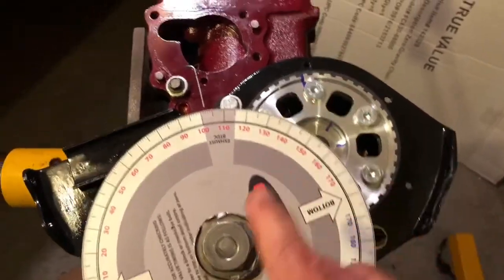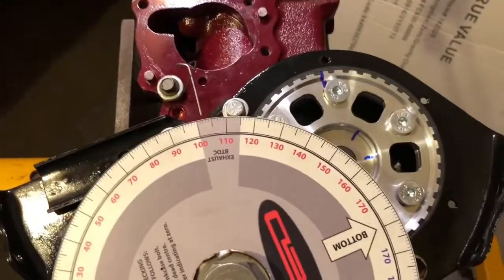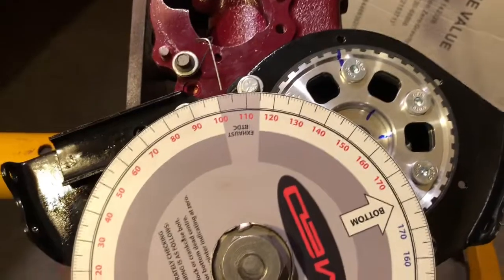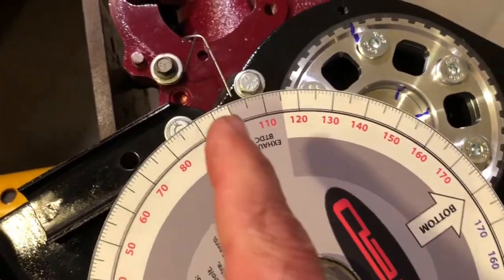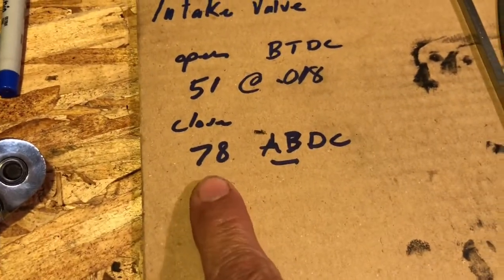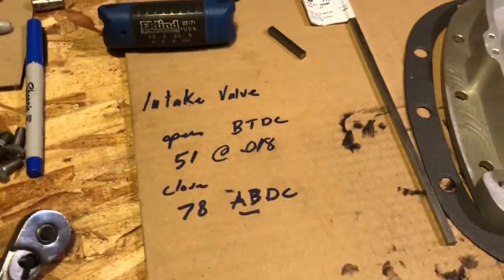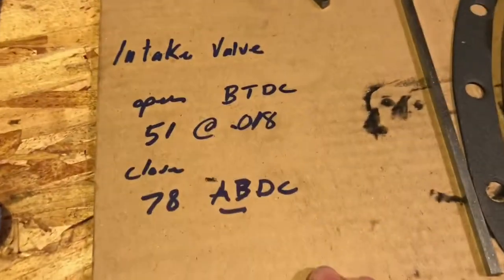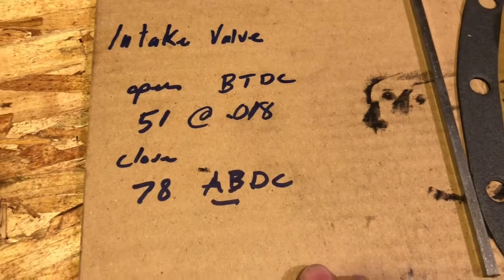How Cam Timing affects compression pressure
Continuing our special Father’s Day, Jemal discusses how valve clearance affects cam timing and compression pressure.